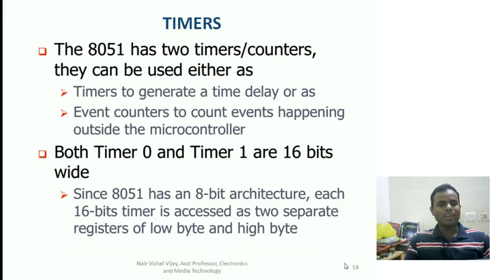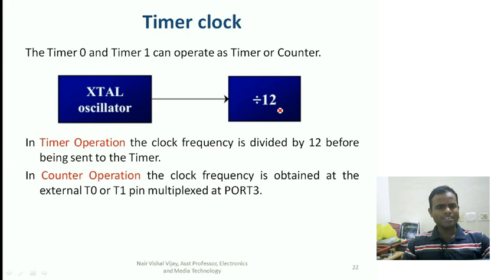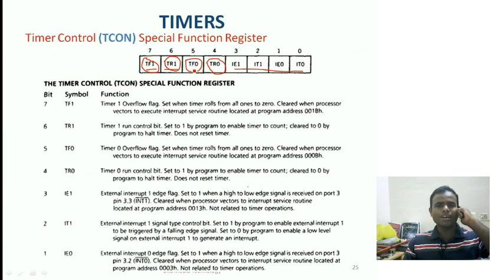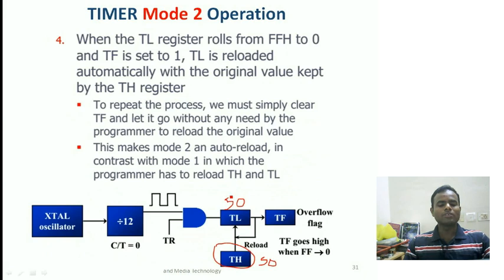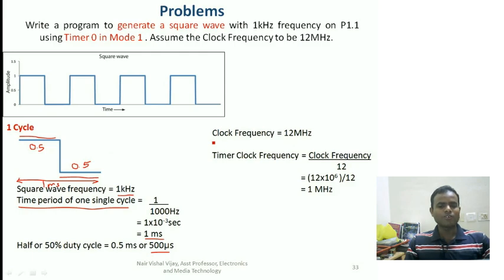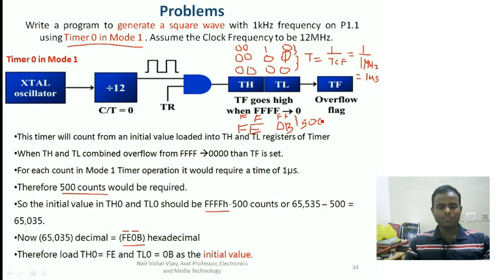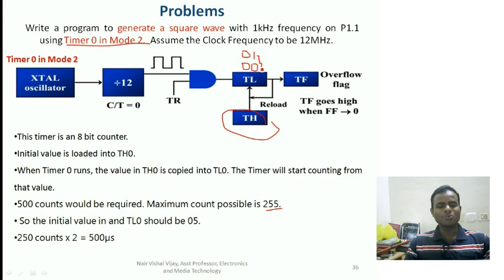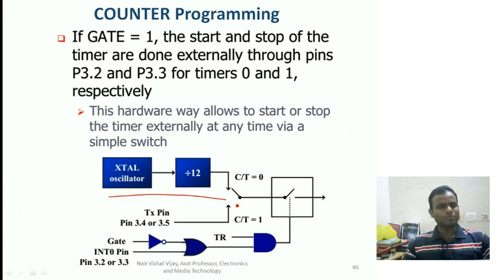Timers - 8051 microcontroller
Timer/ Counter configuration, Timer Modes, Counter Modes, Timer Programming